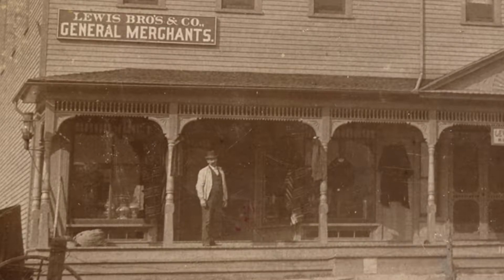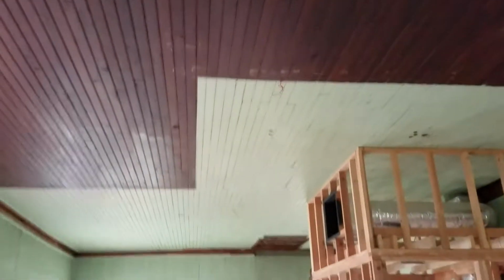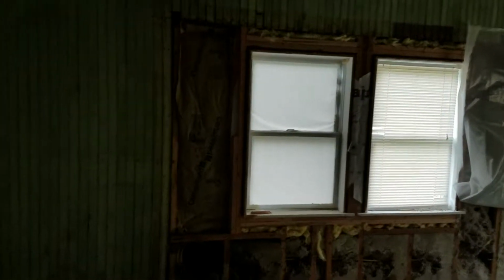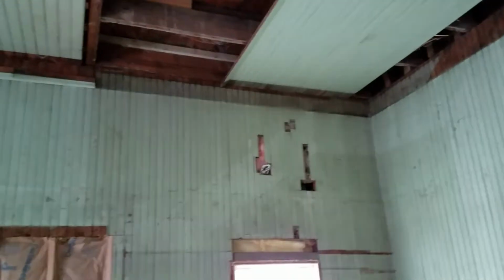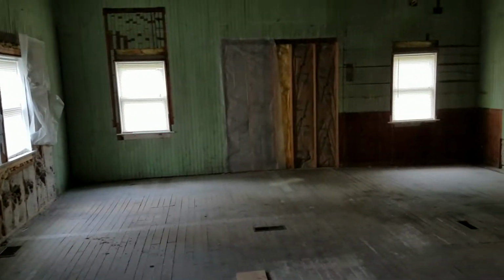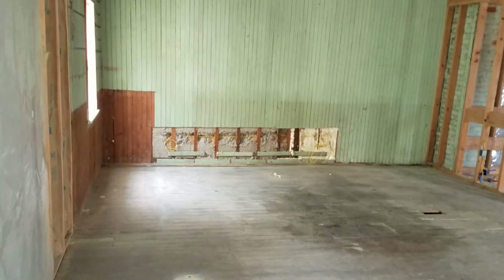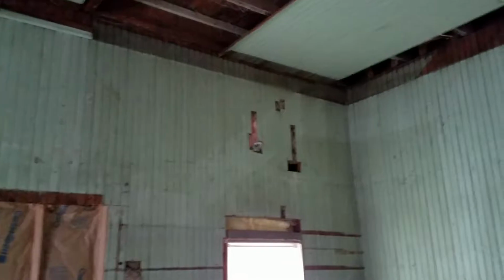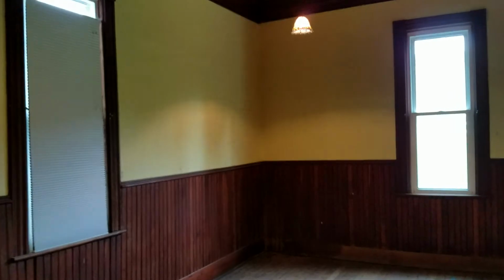Lewis Brothers & Company - General Merchants - Tour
Join LeRoy Heritage Museum President, Matt Carl, for a tour of the part of the hotel building that was originally a store and a ballroom. These rooms will be some of the new exhibit space when the museum moves to this building.